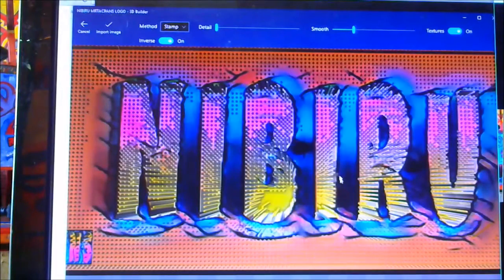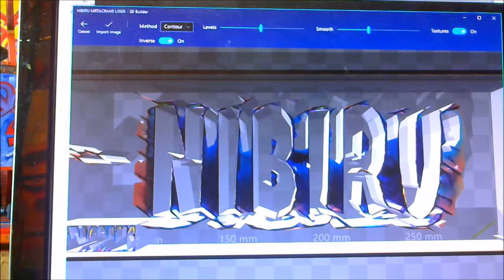SPACING OUT THREE DEE